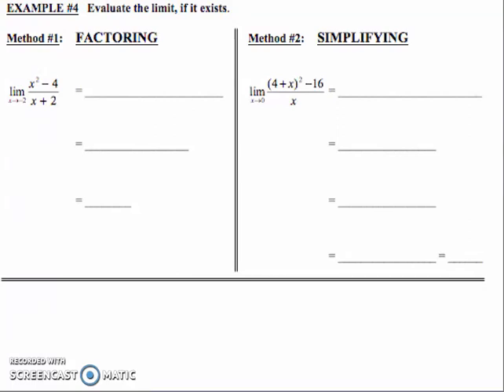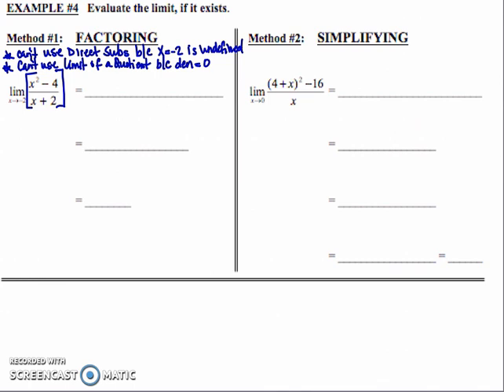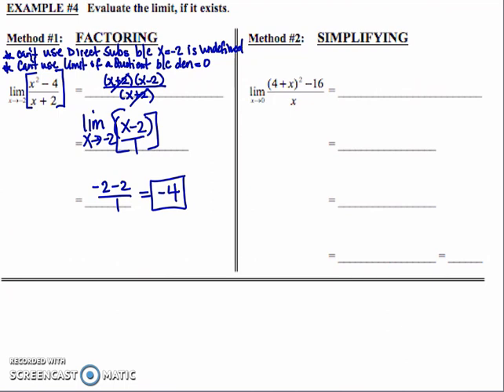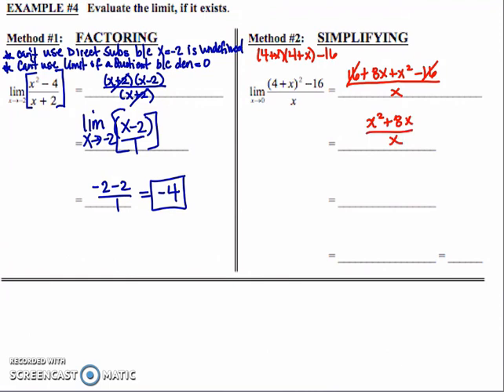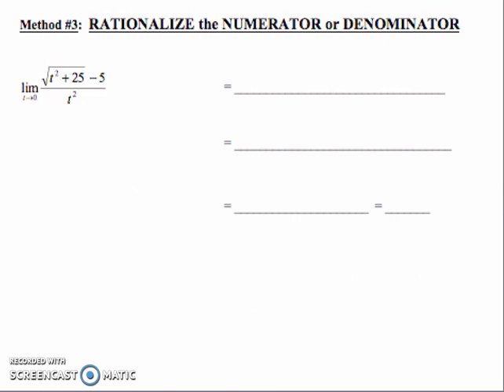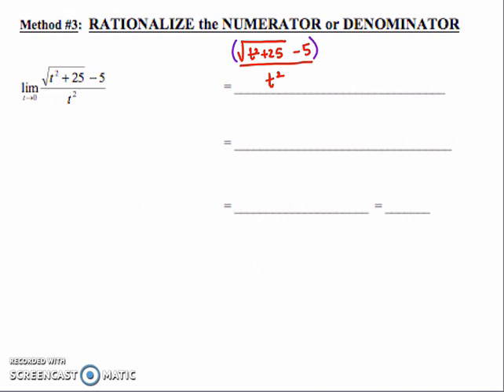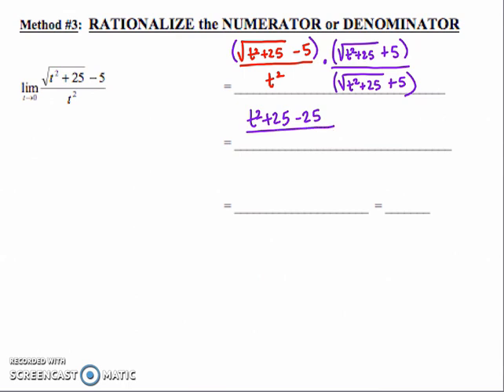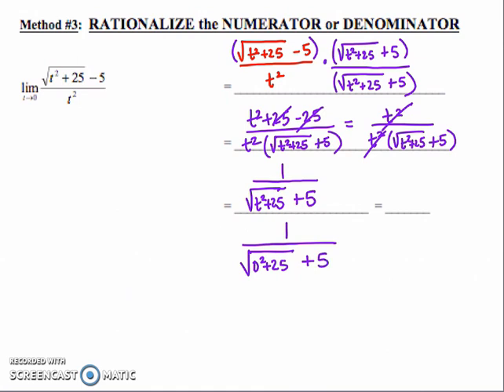JSteele Precalc Sec12 2Notes PARTII